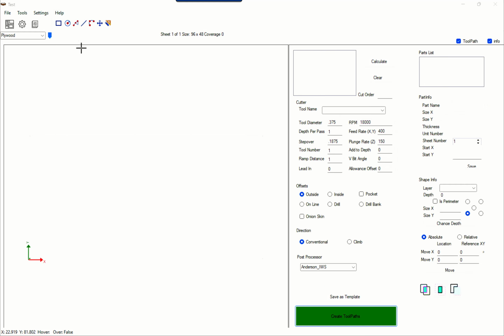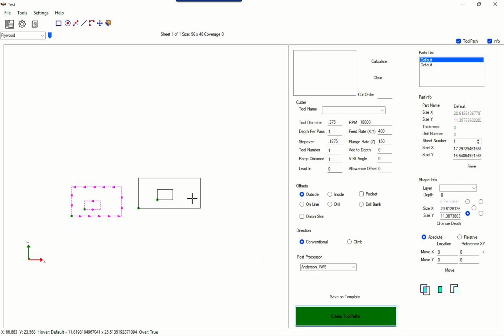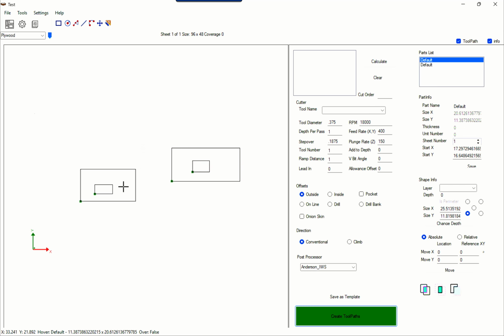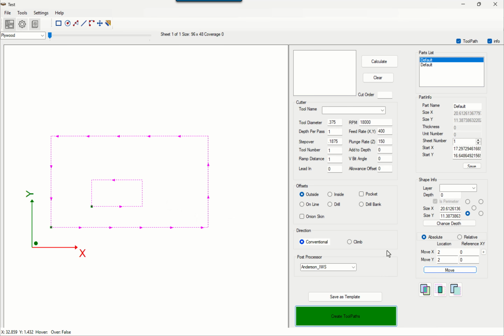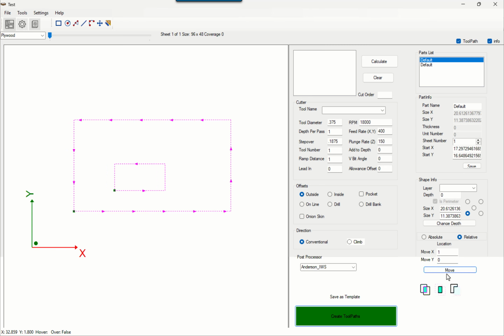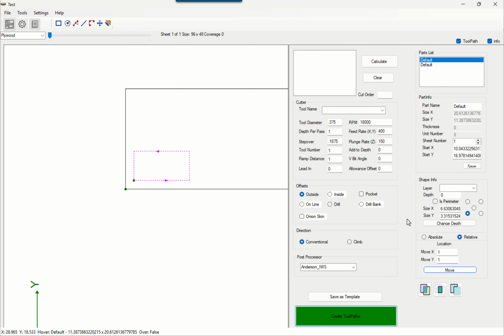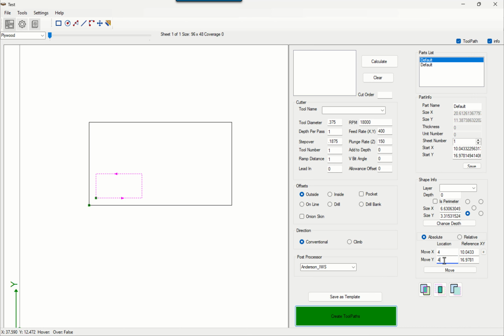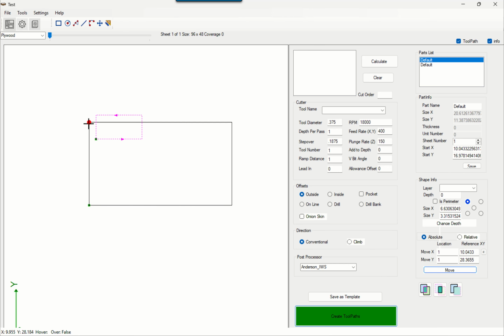PartNester 4: Moving Parts and Shapes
In this video, we take a look at how to move parts and individual shapes in PartNester Version 4.

You’ll see how to:
Reposition entire parts
Move individual shapes within a part
Fine-tune placement before nesting
Maintain accurate geometry for CNC output

Understanding how to properly move and position parts and shapes is essential when refining layouts and preparing parts for nesting and G-code generation.

This video is part of the PartNester 4 workflow series, focusing on practical, hands-on editing tools.

💬 Is there a movement or alignment feature you’d like to see added in Version 4?